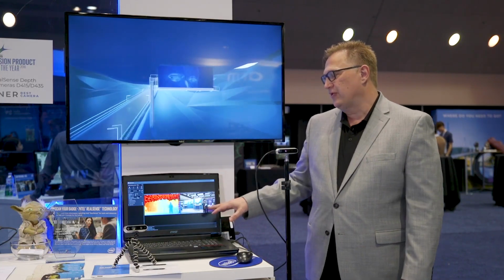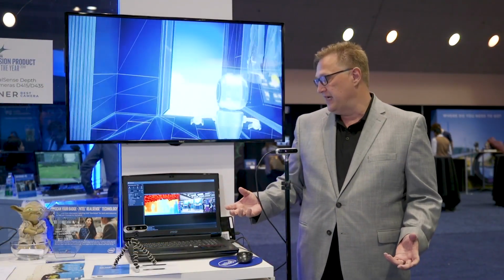Intel Demonstration of its RealSense Depth Camera D400 Family (2019 Summit)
Don't miss out on the 2019 Embedded Vision Summit, the premier event for product creators who want to bring visual intelligence to products.

Brian Pruitt, Director of Peripheral Segment at Intel, delivers a product demonstration at the May 2018 Embedded Vision Summit. Specifically, Pruitt provides a quick preview of the latest Intel® RealSense™ Depth Technologies, including touching upon the SDK capabilities.